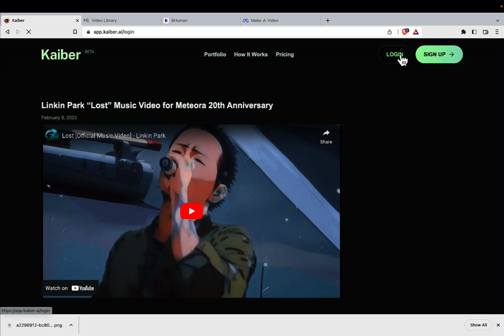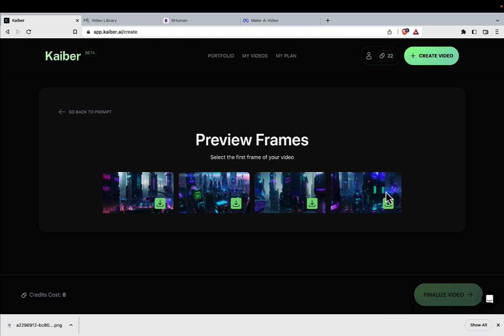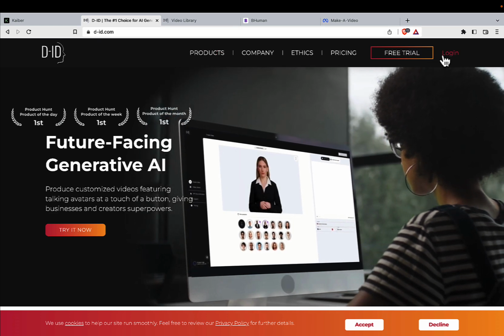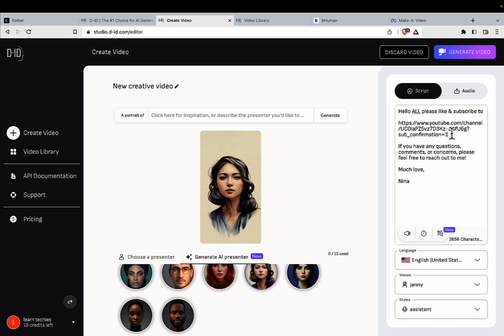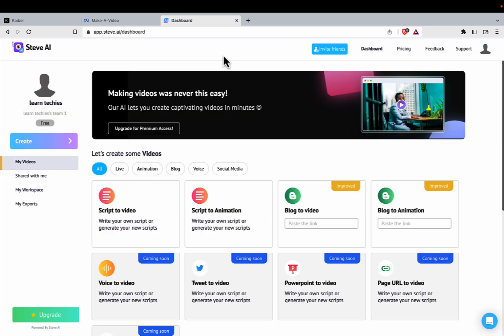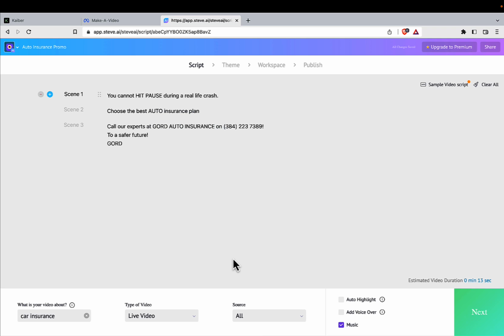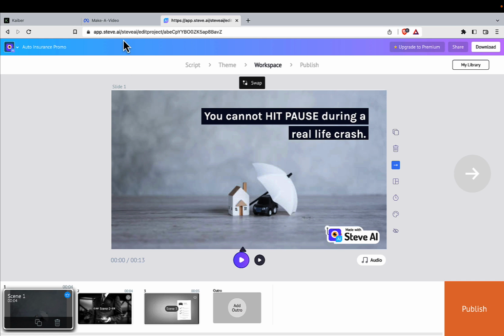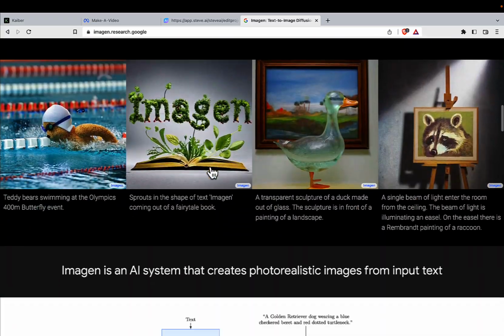Free Text to Video generation using AI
In this video I talked about all the free AI tool available for generating video from text.You can generate high definition videos  in few second.